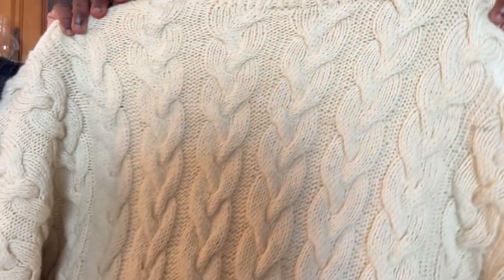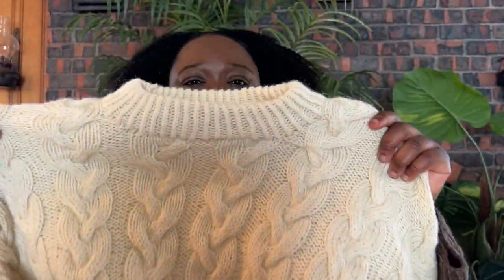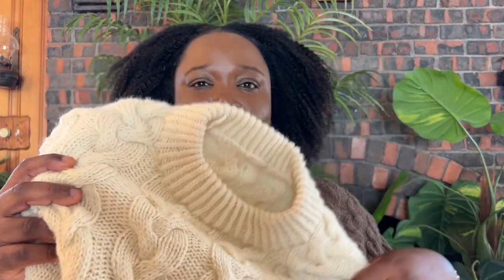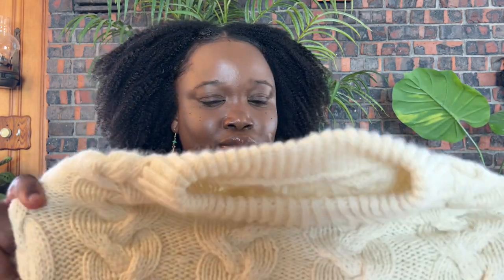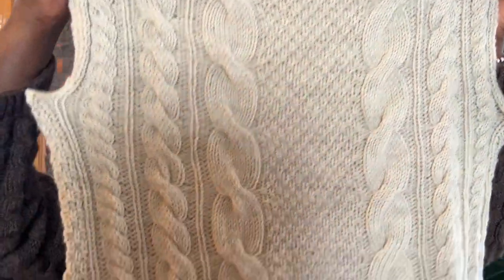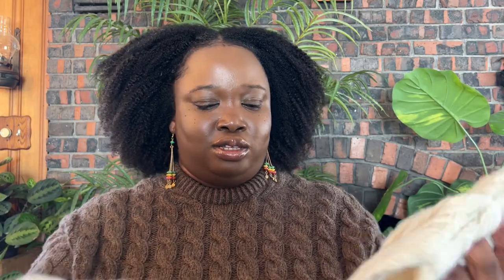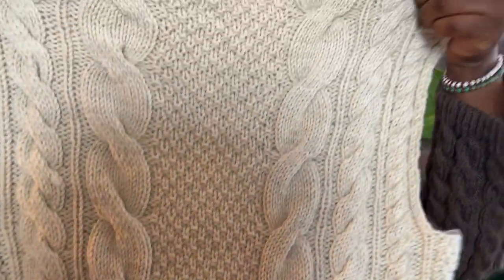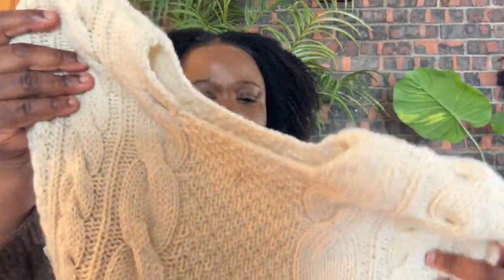Toksknits Knitting Podcast - Episode 2: A Rough Month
Hi I'm Joyin and welcome back to the Toksknits Knitting Podcast, where I talk all about knitting. I've included information about everything I've talked about below. Listen to me give a BTS of my knitting plans and ideas.

00:00 Intro
1:38 Nulato Sweater
8:39 Fridagsgenser
14:39 Sweater no 23
18:11 Lumme
24:12 Sweater no 15
31:29 Cascade 220
37:36 Outro

🧶FINISHED OBJECTS
- Nulato sweater by Knitonomy size 2xl
Lion brand Fishermen's Wool in Natural 4.5 skeins used

🧶WIPS
- Sweater no 23 by Myfavouritethingsknitwear
Patons Classic Worsted in Navy

- Fridagsgenser by Aftenstrikk
Knitpicks Simply Wool Worsted in Wendy

- Lumme Sweater by Sari Nordlund
Lion Fishermen's Wool in Oatmeal and Drops Nepal in Black

- Sweater no 15 by Myfavouritethingsknitwear
Jamieson and Smith 2 ply Jumper Weight (color 20) and Etsy Mohair

Other Mentions:
- Silvia sweater by Sari Nordlund